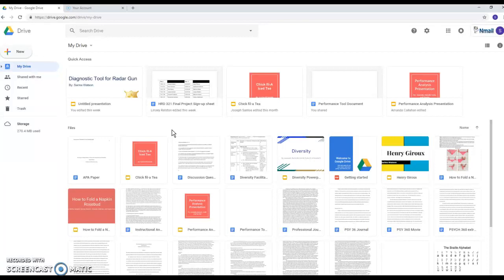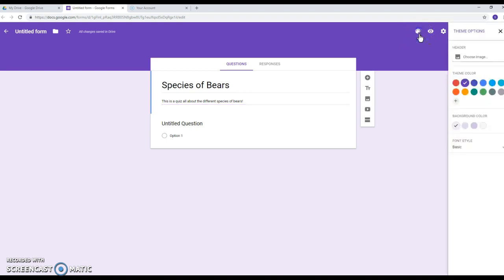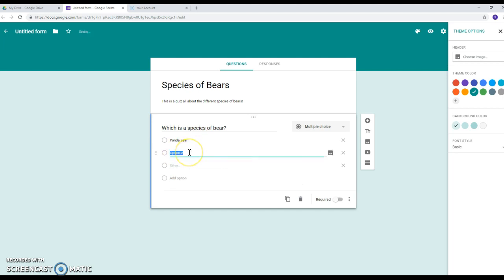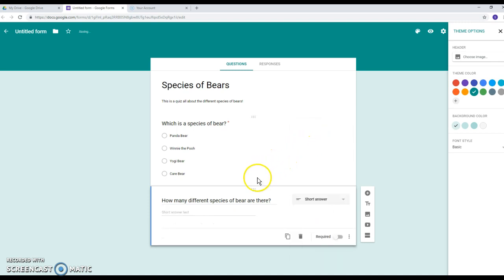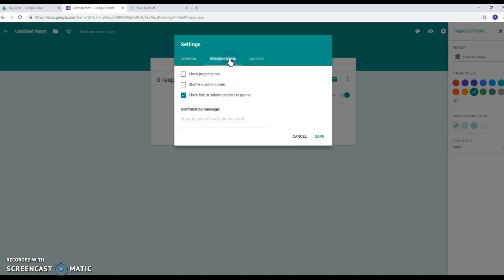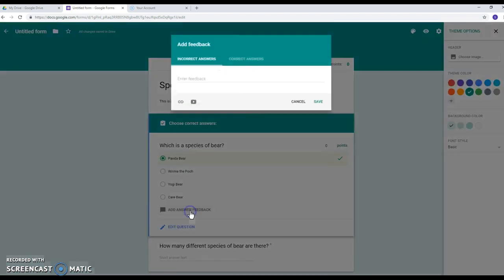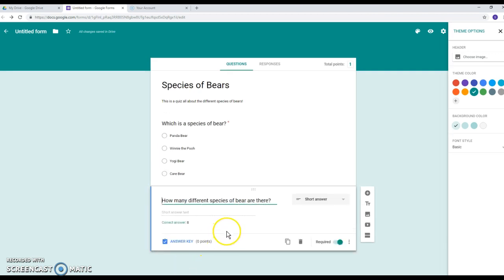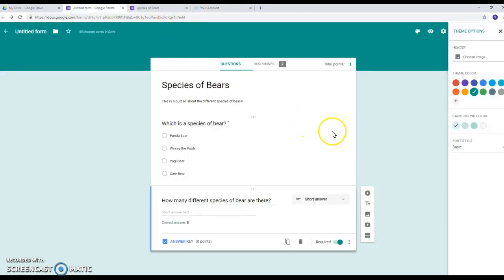How to Create a Google Docs Quiz